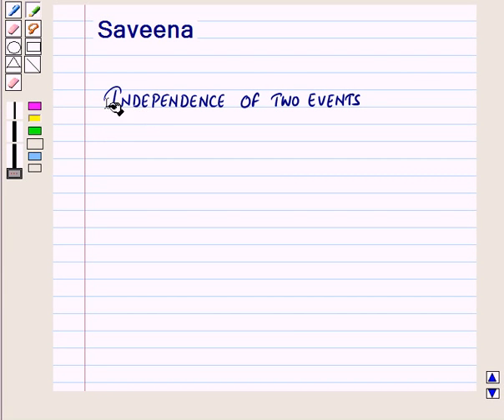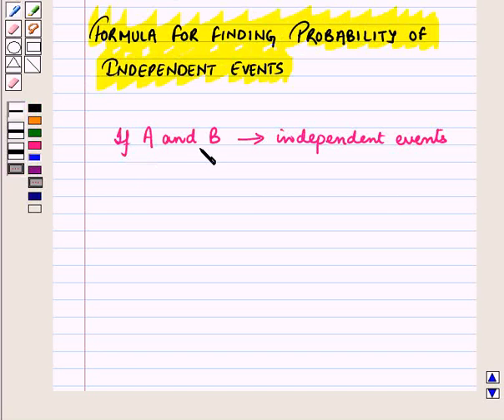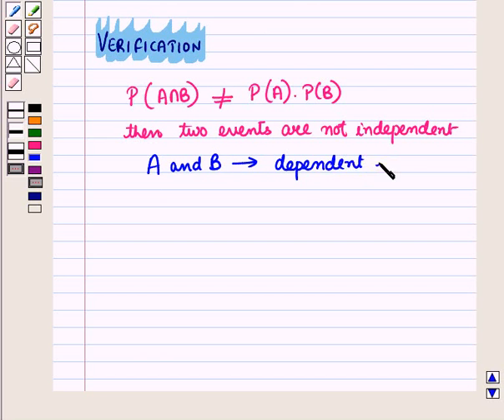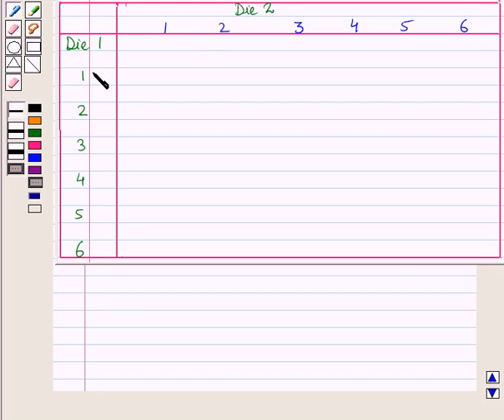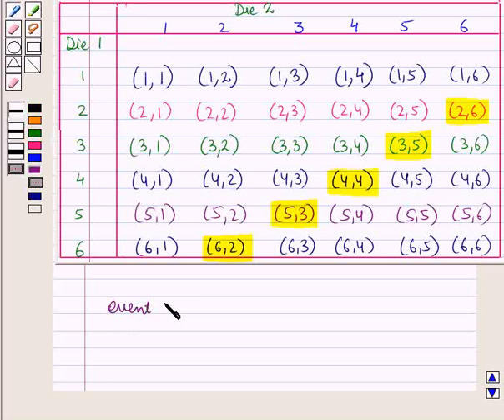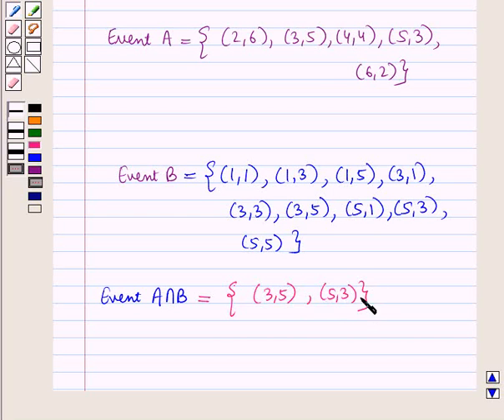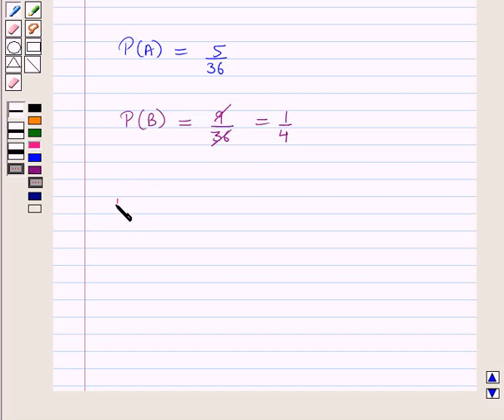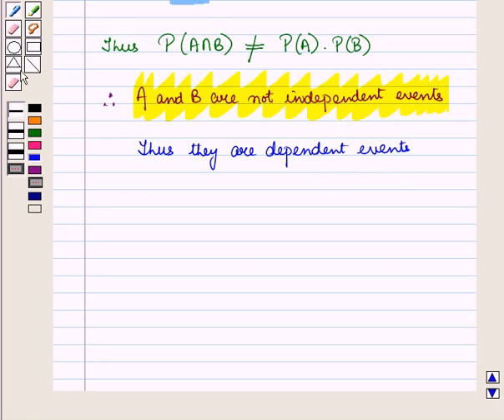Maths 9 CC Probability KC3